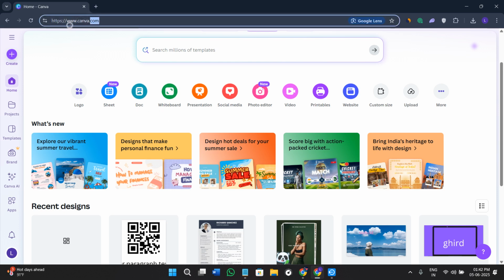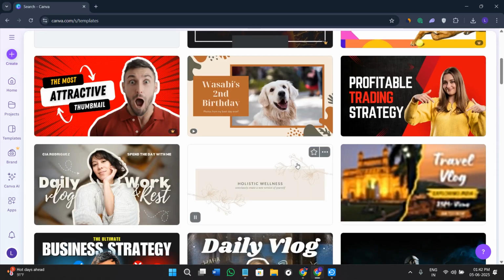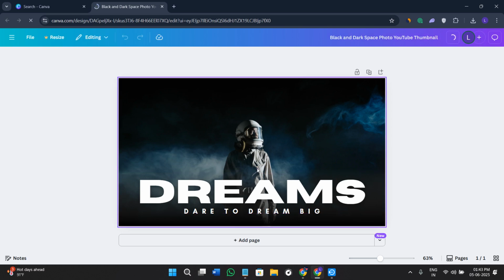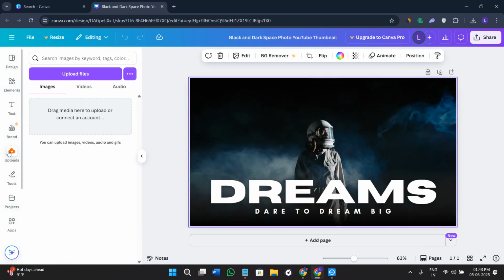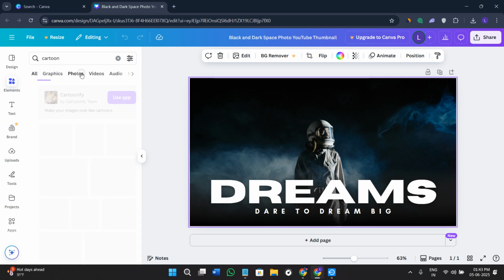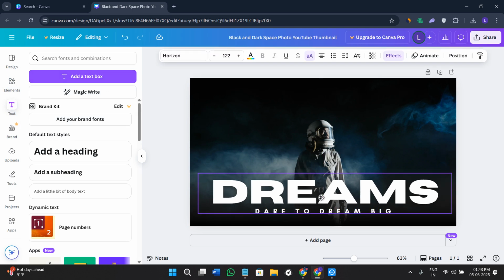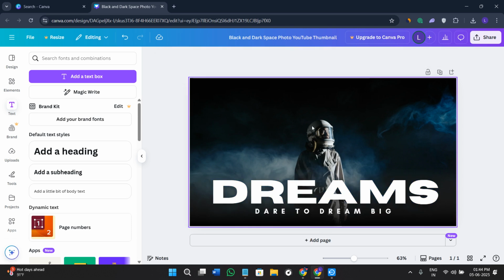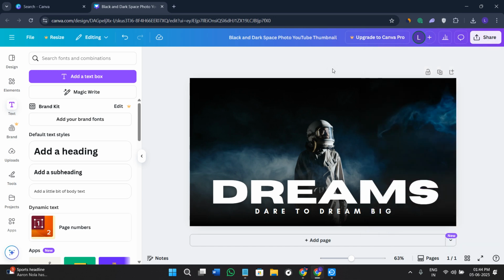How To Make Thumbnails For YouTube Videos On Canva 2025 (Quick Tutorial)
Creating eye-catching YouTube thumbnails has never been easier. In this quick 2025 tutorial, discover how to use Canva's latest tools and features to design professional-quality thumbnails that grab attention and increase click-through rates. Perfect for beginners and content creators looking to improve their visual branding.